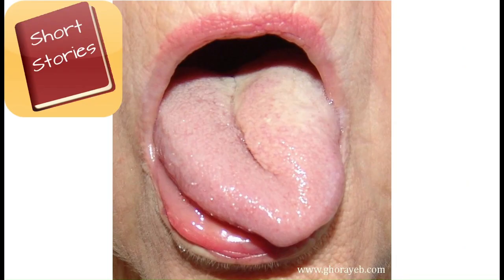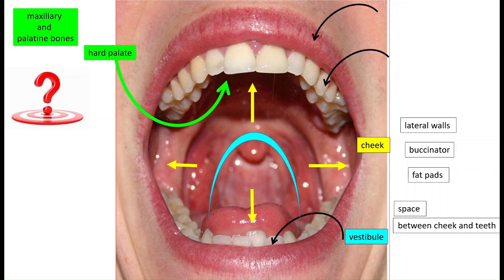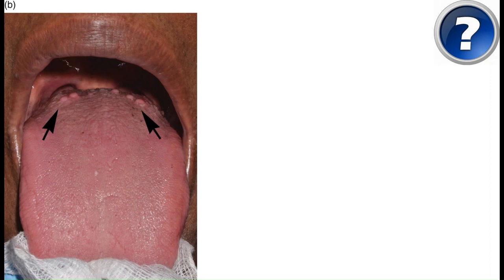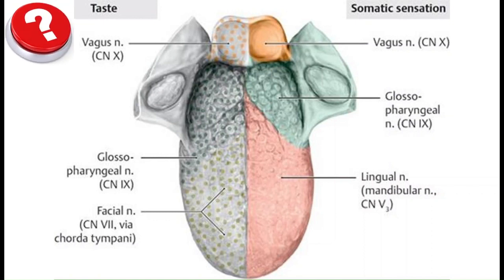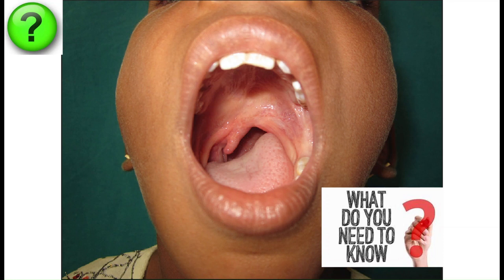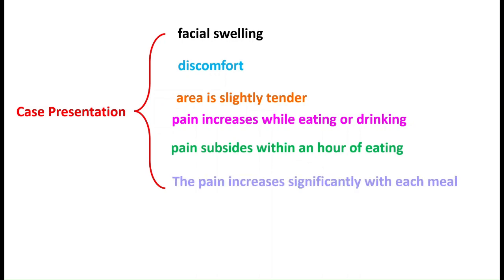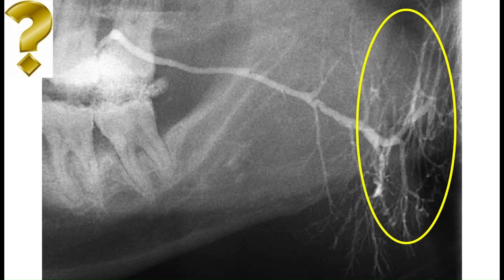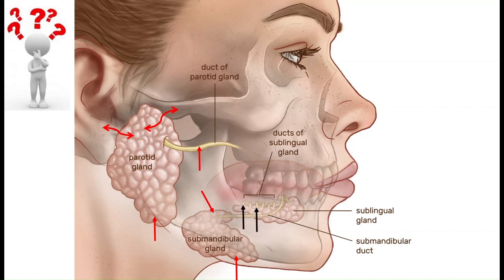Mouth and salivary glands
ANATOMY FOR MEDICAL STUDENTS